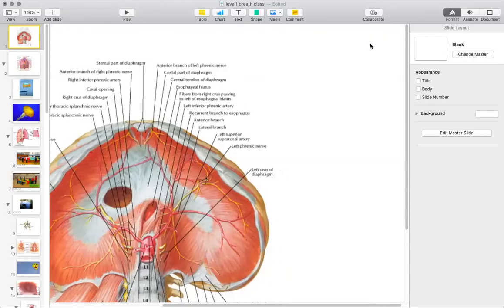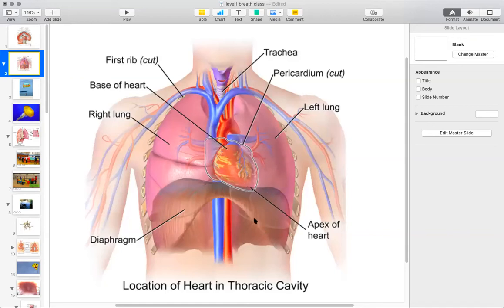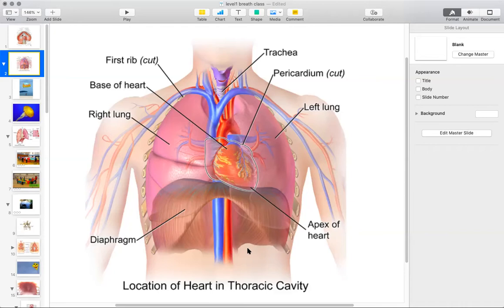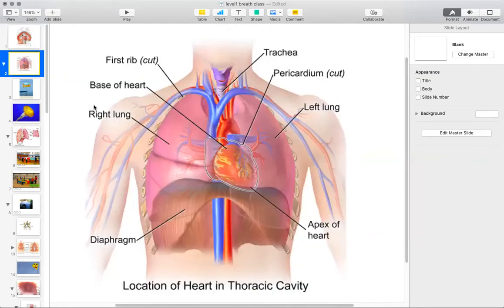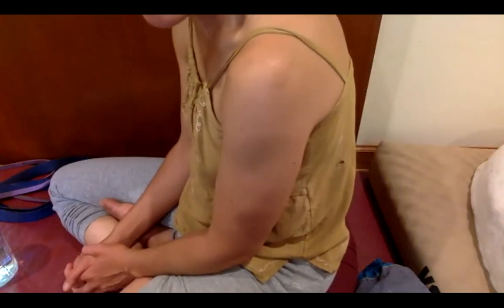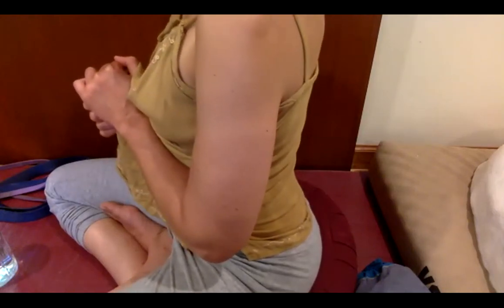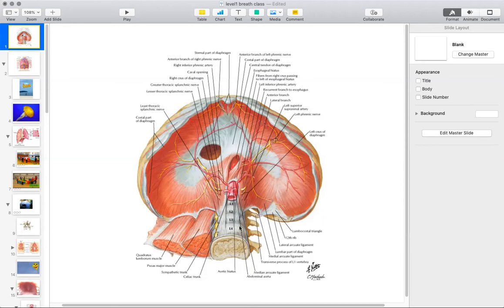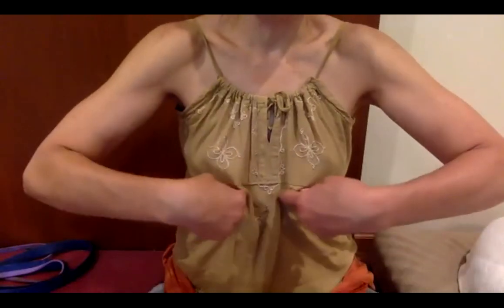Discover the Full Body Polydiaphragmatic Breath class, Level I, June 6, 2021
Discover the Full Body Breath: Level I.

This class is the foundation and the beginning of our explorations of our body's multiple diaphragms, starting with an anatomy lesson on the thoracic diaphragm.  This class allows the student to begin to experience the power and function of the diaphragms.  It's also a prerequisite for appreciating the experiential guided breathing practices.

Our interactive exploration begins with an easy to understand anatomy lesson on the thoracic diaphragm.  You will be able to trace its borders on your own body.  Knowing where it is and what it does will will empower you to make better use of it.

You will be amazed how quickly a person with no prior training can make radical changes in the ease and satisfaction of breathing.

Thanks and Credits to Netter Images for use of their anatomy images.